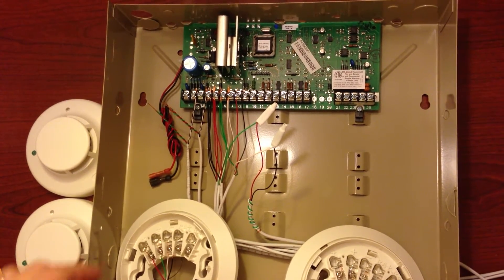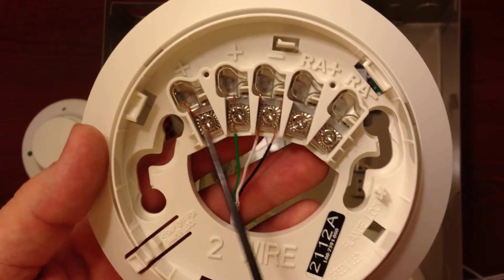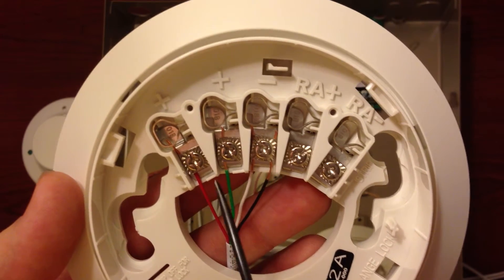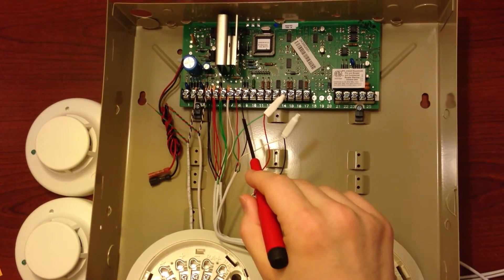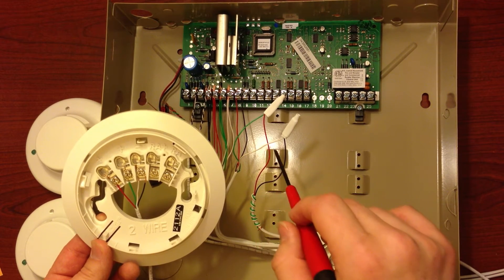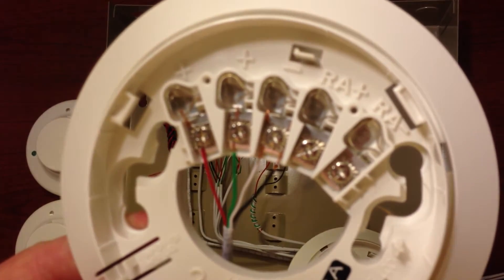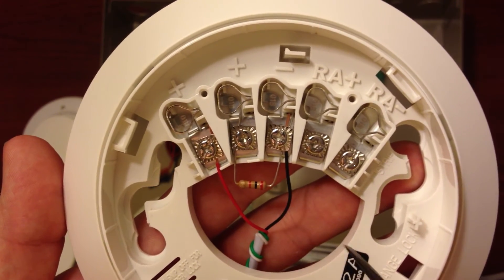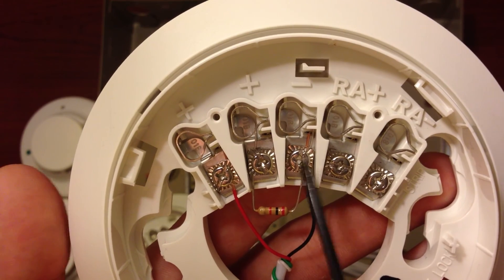Chap 7 Vista Panel Install - Connecting Multiple 2wire smokes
How to connect Multiple 2wire smokes in series to zone 1.  Up to 16 can be wired in series.